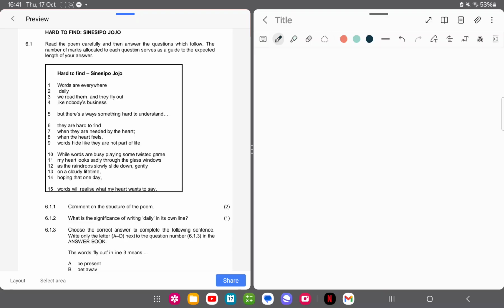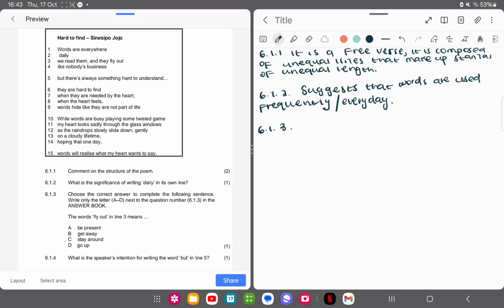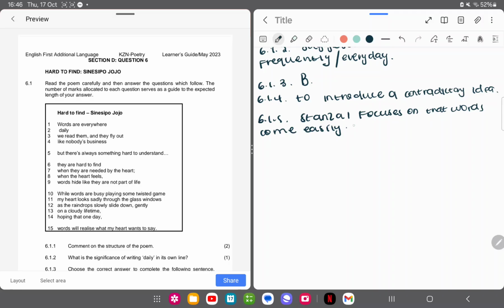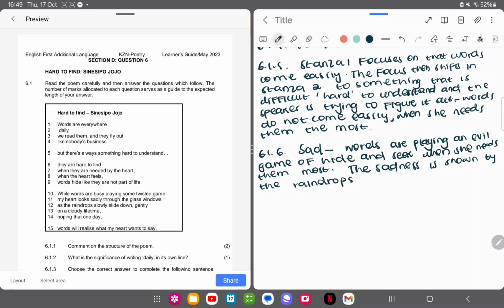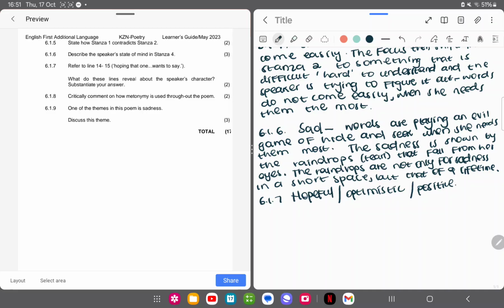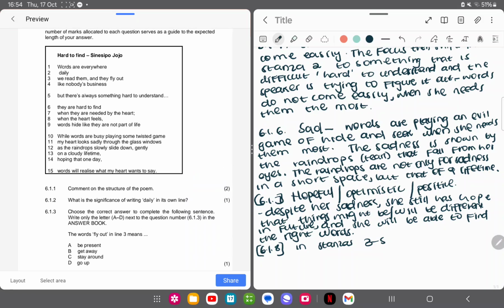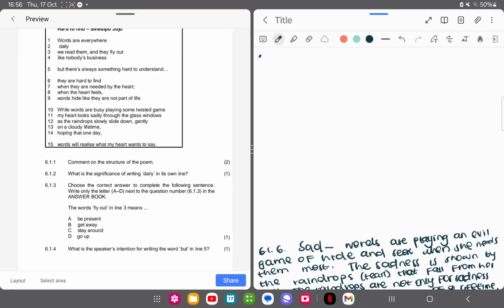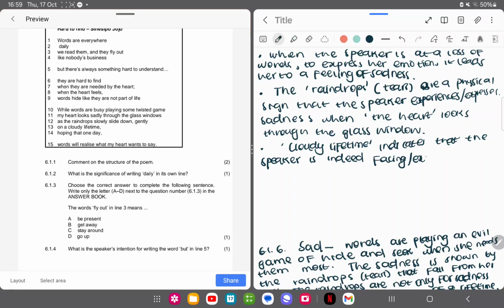GRADE 12 POEM HARD TO FIND SOLUTIONS TO QUESTIONS.